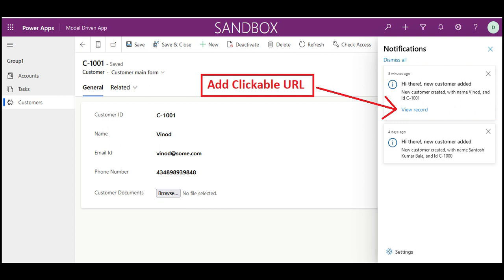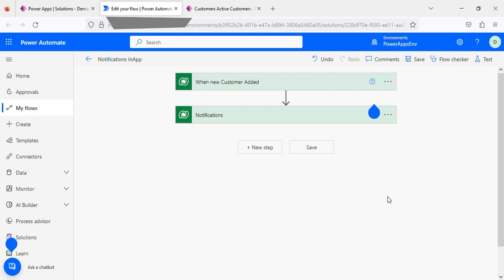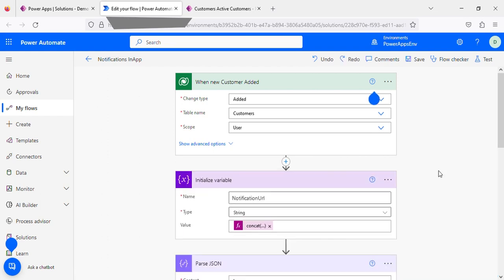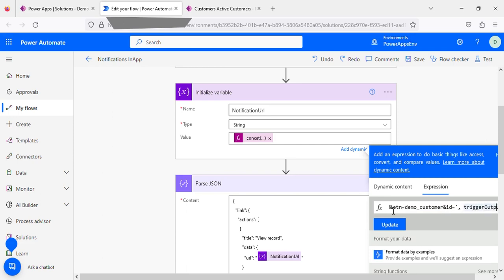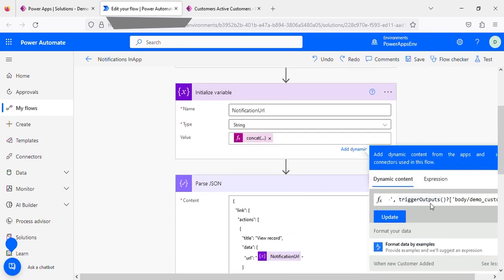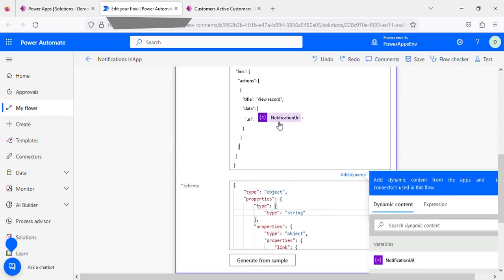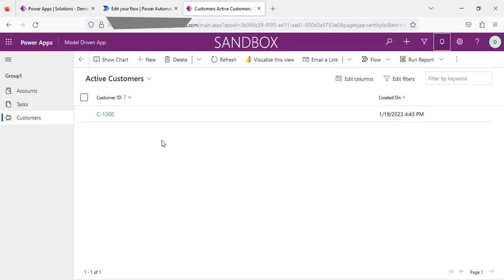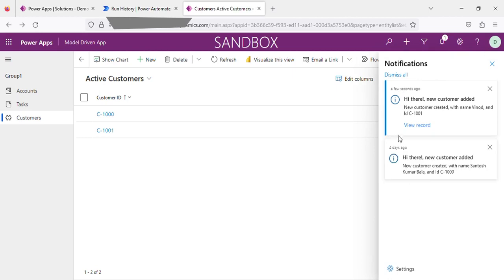Add In App Notification with Clickable link in Model Driven Apps PowerApps